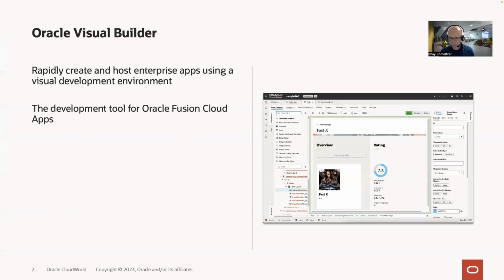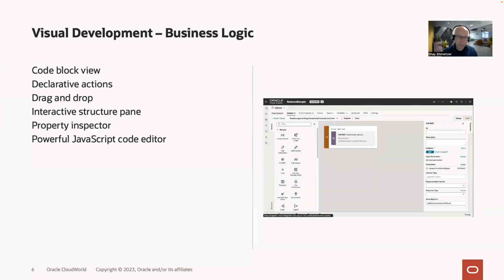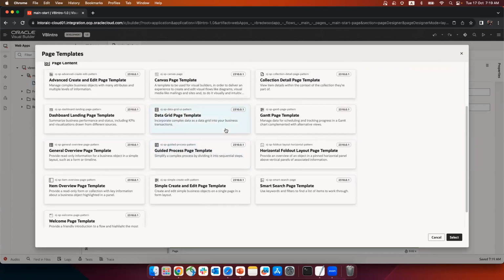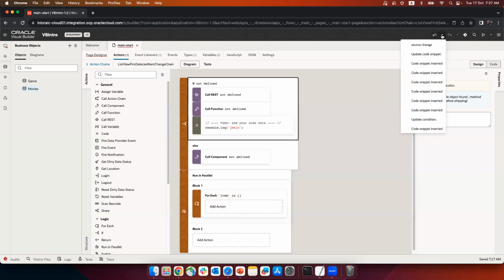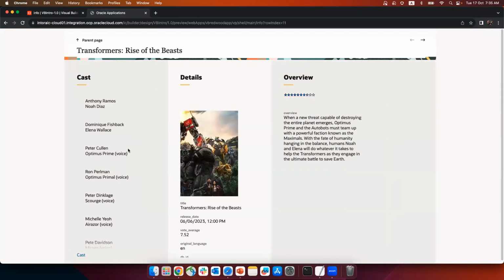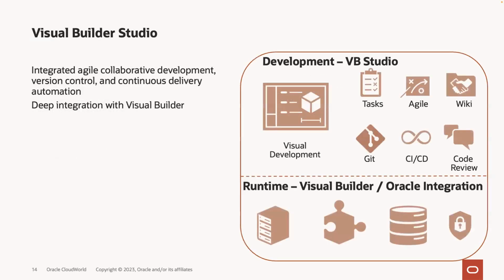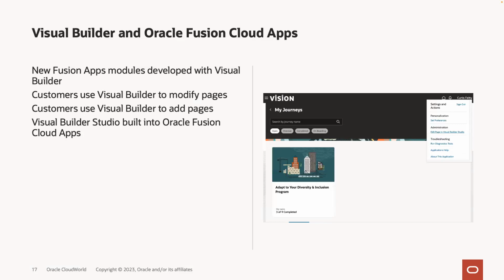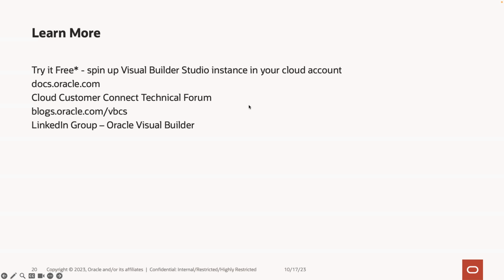An Introduction to Oracle Visual Builder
Get to know Oracle Visual Builder—Oracle’s rapid visual application development tool for JavaScript/HTML/REST developers. Learn about the architecture, technology, and development experience, and how they help developers be more productive.  Understand what makes Visual Builder a unique offering for teams looking to build enterprise apps and why Oracle is using Visual Builder as the development platform for Oracle's Fusion Cloud Applications.

0:00 Introduction
0:55 An Overview - The Basics
13:55 Development Demo
35:55 More features
38:25 Features for Professional Developers
48:00 VB and Oracle Fusion Cloud Apps
50:35 Summary
55:40 Q&A